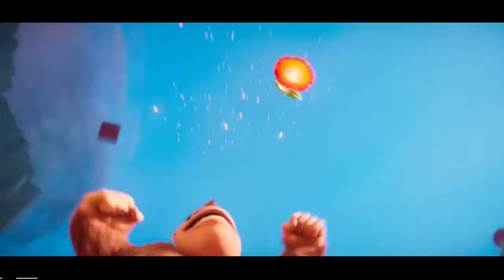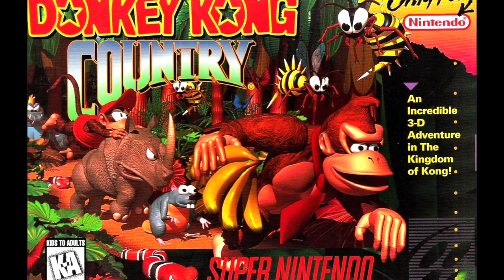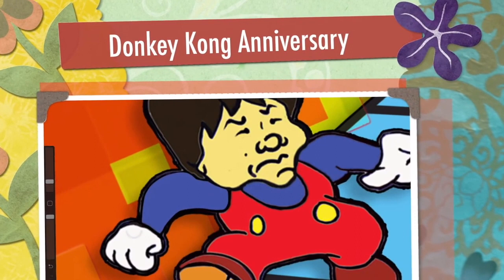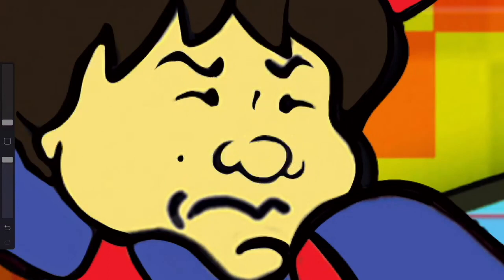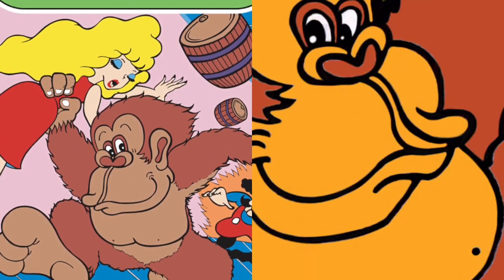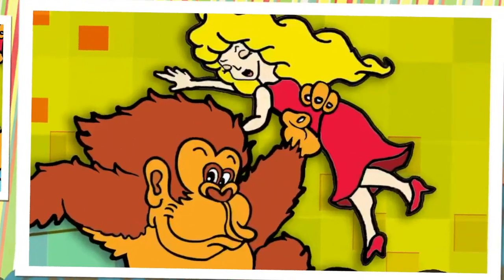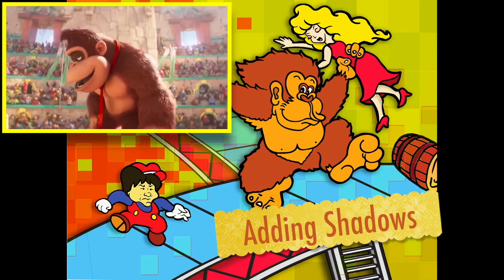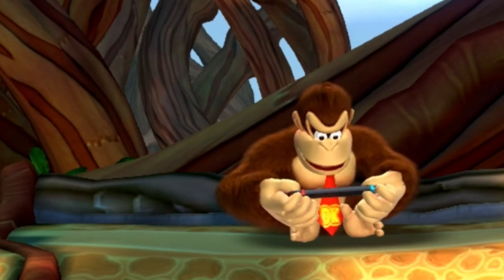The Evolution of Donkey Kong's Design | The Super Mario Movie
Let's talk about Donkey Kong's old design vs his new one.